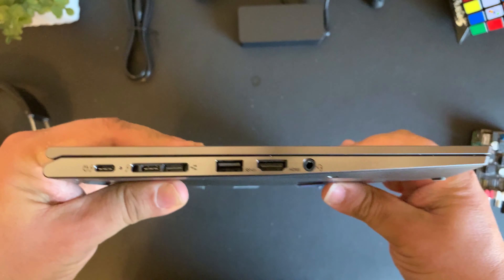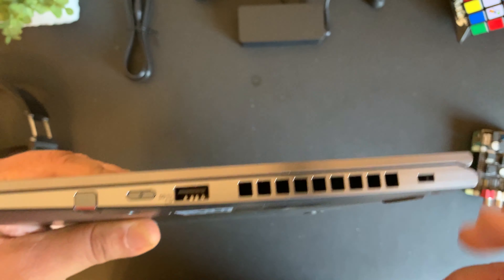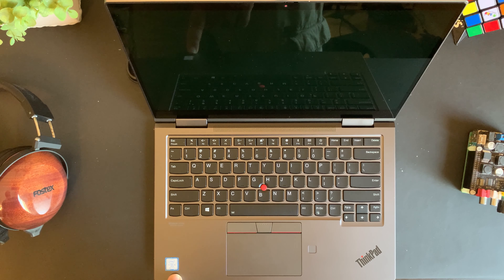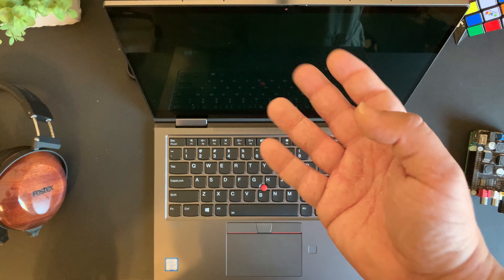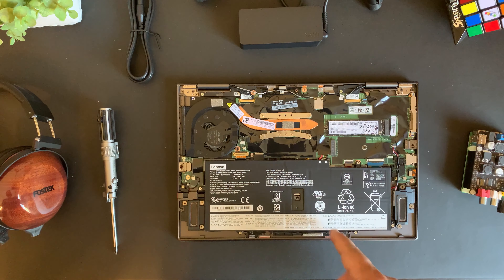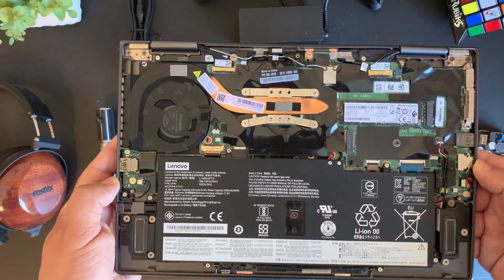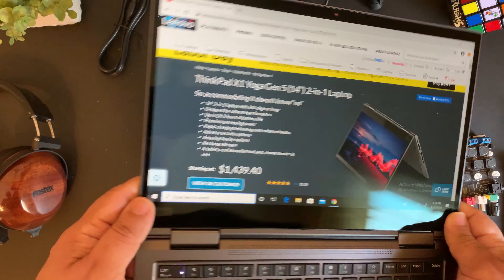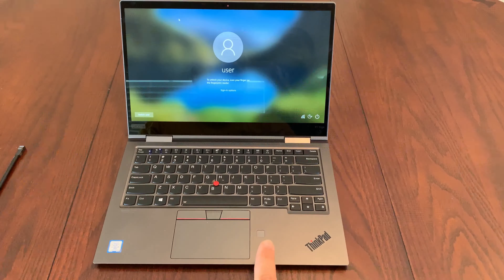Thinkpad X1 Yoga - Buy This Instead of a Surface Pro!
In this video I talk about why you should buy the Lenovo Thinkpad X1 Yoga, 2-in-1 laptop instead of a Surface Pro tablet.  This 2-in-1 laptop is packed with features that are perfect for students and teachers and is a good Surface Pro 7 alternative.  The Thinkpad X1 Yoga is an affordable option that comes with a nice 14" screen and is very user serviceable, unlike the Microsoft Surface Pro.

ThinkPad X1 Yoga 14" Touchscreen 2-in-1 Laptop with Pen (Amazon)